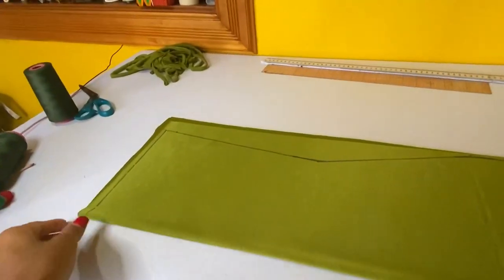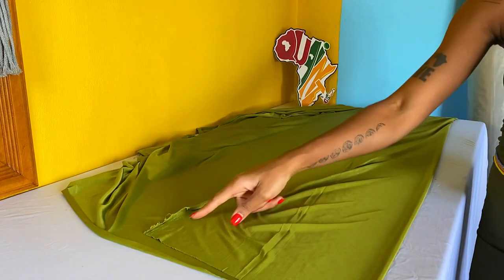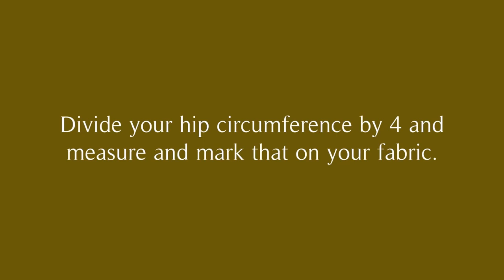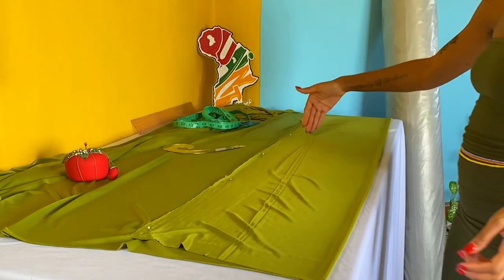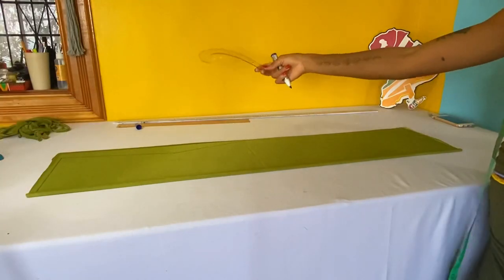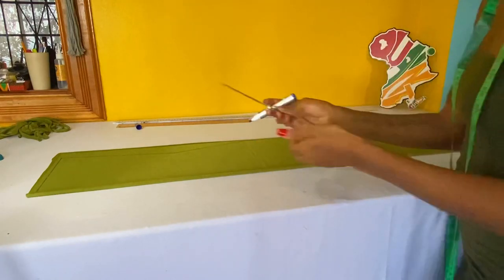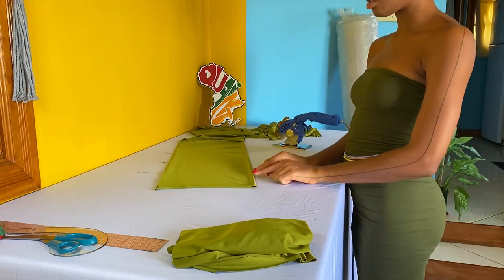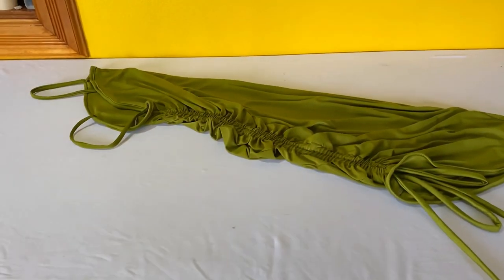How to Cut A Ruched SPAGHETTI STRAP DRESS With A Drawstring | NO Sewing Pattern Needed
A spaghetti strap dress is a sleeveless dress for women, named after the long Italian pasta due to its thin, delicate straps.

Spaghetti strap dresses can be timeless and classy based on the accessories that you chose to style them with.  They’re versatile and  can be incorporated into any wardrobe whether it’s to create layers or to wear alone.

Knowing how to make your own spaghetti strap dress is a priceless skill as they can sometimes be pricey in stores. There’s nothing like taking the time to make your own dress in any color, fabric or length you’d like. Even better is the fact that you can make it to fit your body shape perfectly.

That’s why today I’m teaching you how to sew a spaghetti strap dress. This is part one of two, and you’ll be learning how to cut the dress without using a sewing pattern.

to sew the dress.

To make this dress, you need:
📍2 yards of stretch fabric.
📍Matching thread.
📍A ruler.
📍Sewing machine.
📍Tape measure.
📍Scissors.
📍Pins.
📍A French curve.
📍Tailor’s chalk.